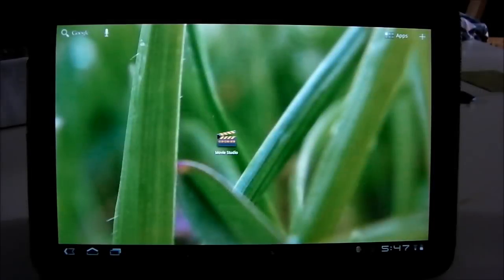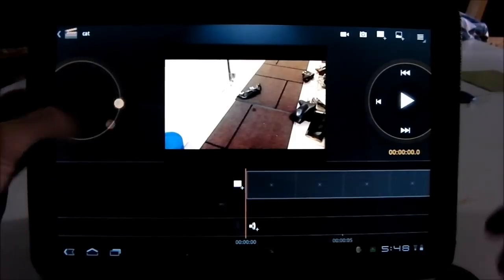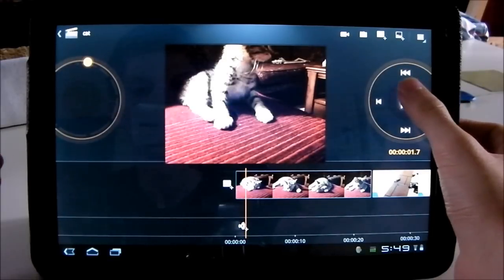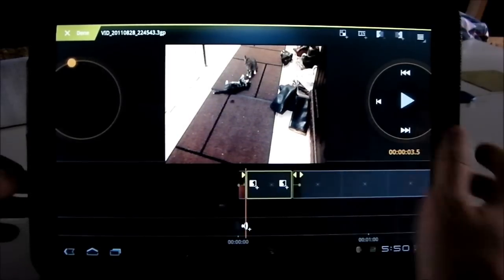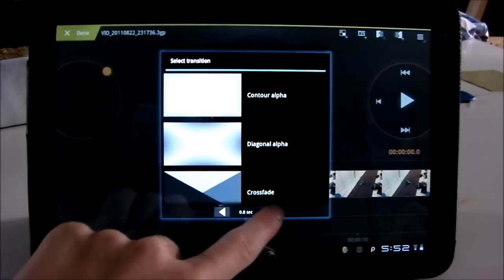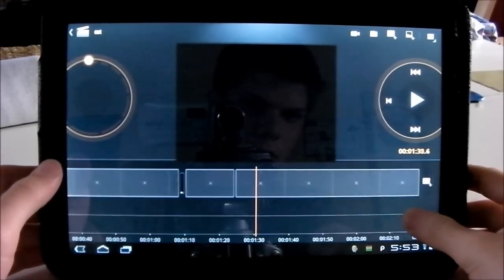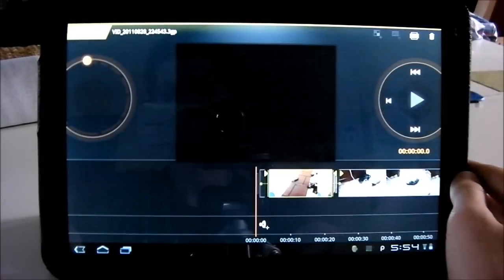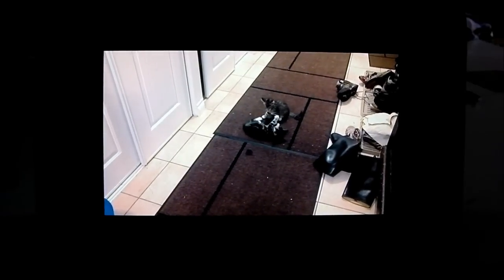Editing Movies with Movie Studio on a Honeycomb Tablets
Creating a Cat Video on a Motorola Xoom with Movie Studio